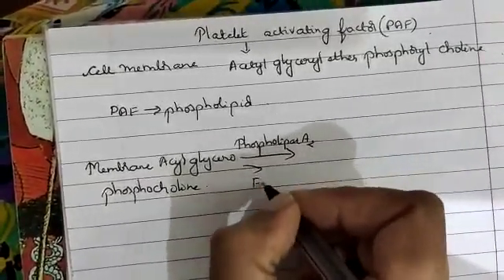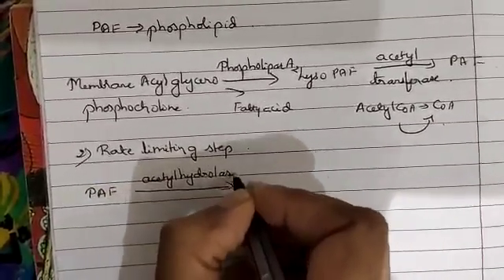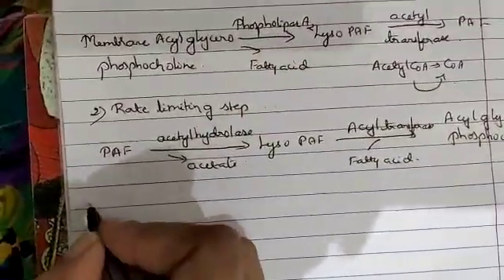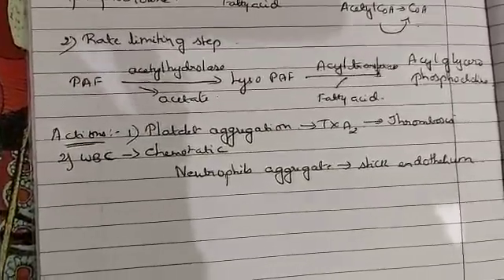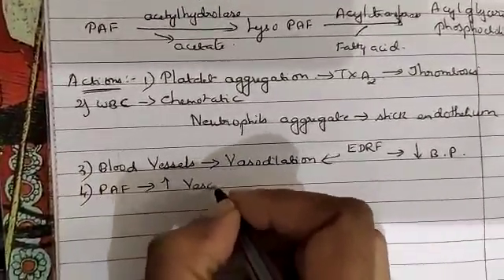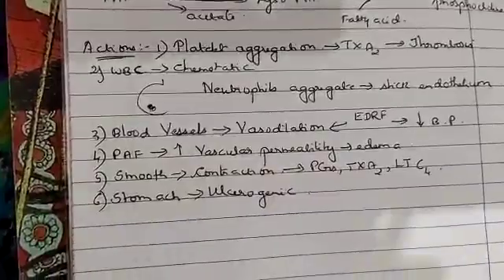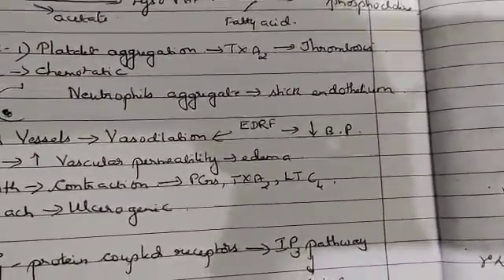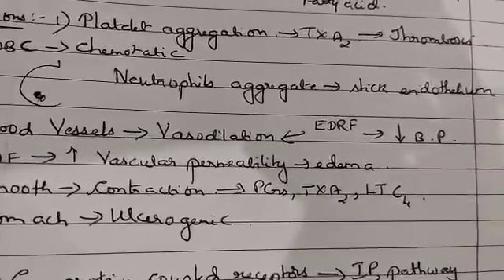platelet activating factor